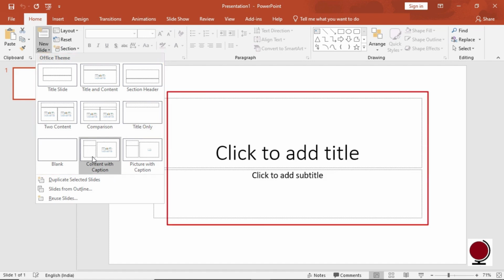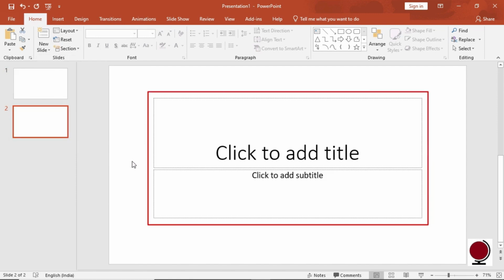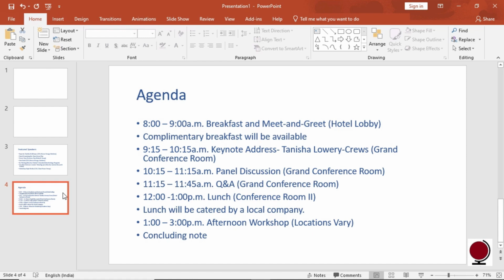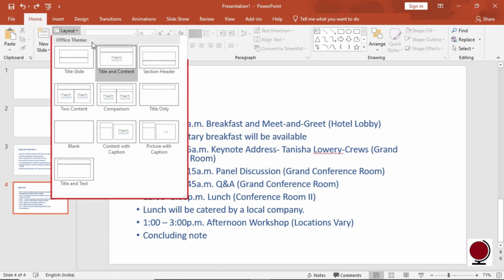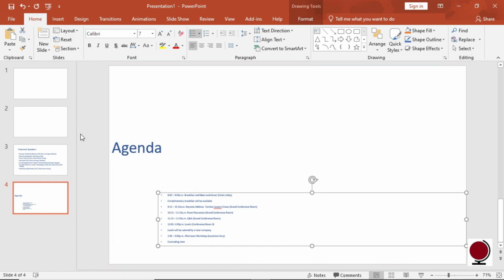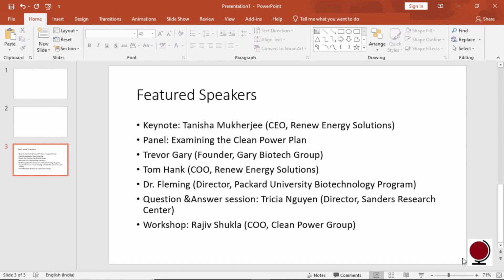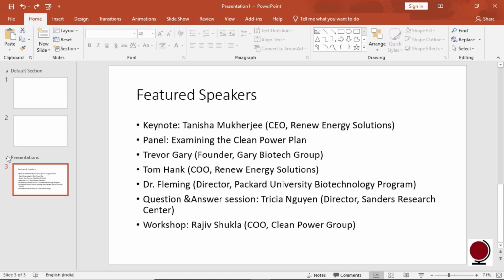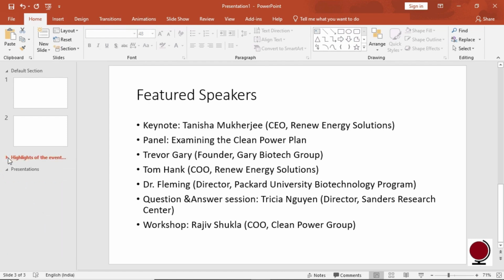📌 MS PowerPoint – Home Tab – Slides Group (New Slide, Layouts & Sections) in English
📌 MS PowerPoint – Home Tab – Slides Group (New Slide, Layouts & Sections)

In this video, you will learn about the Slides Group available in the Home Tab of MS PowerPoint. This group helps you manage slides efficiently by creating new slides, applying different layouts, and organizing slides using sections.

🔹 Topics covered in this video:
✔ Creating a New Slide in PowerPoint
✔ Understanding Various Slide Layouts
✔ What are Slide Sections and why they are used
✔ Adding new Sections to a presentation
✔ Renaming and Editing Sections
✔ Removing or Deleting Sections
✔ Organizing slides for better presentation flow

This tutorial is ideal for students, teachers, office professionals, and beginners who want to create well-structured and professional PowerPoint presentations.

📘 Software used: MS PowerPoint
🎯 Level: Beginner to Intermediate
📚 Language: English

👉 Watch the complete video to learn how to organize your slides clearly and professionally using the Slides Group tools.